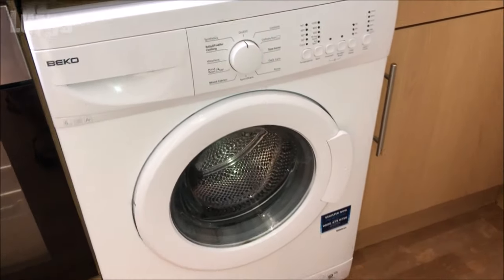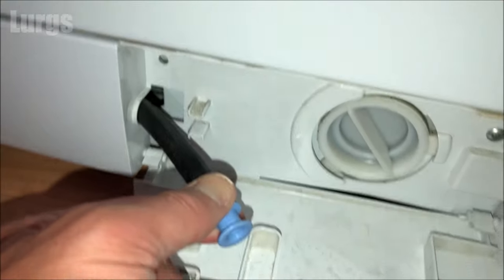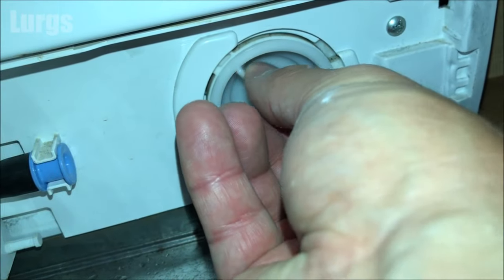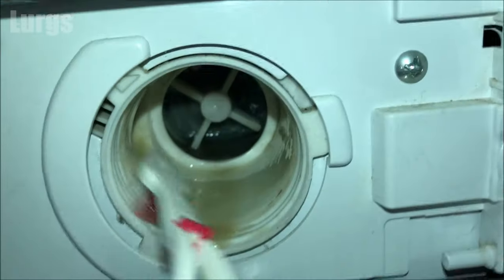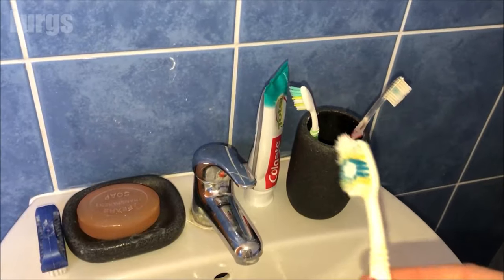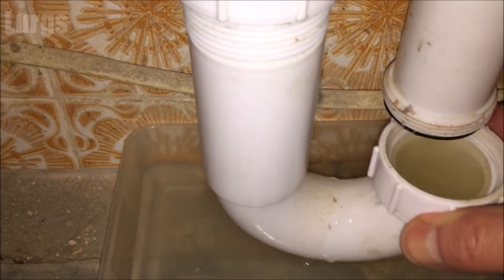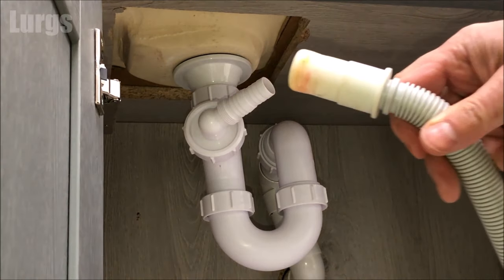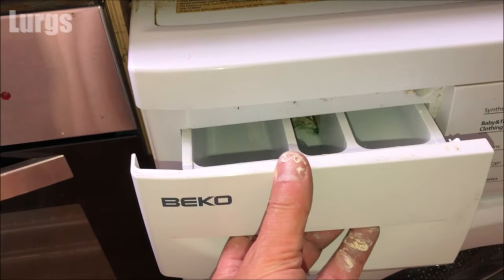Beko Washing Machine not Draining Water - Fixed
In this Video I will show you the steps to take to fix a front loading Beko Washing Machine that won't Drain Water.
Are your clothes coming out wet or your Beko Washing Machine is full of water at the end.
I'll show you how to diagnose a Beko Washing Machine Drainage problem and the Beko Washing Machine Drainage pump filter problem.
This is a Beko Washer not Draining.

If you still have problems and the Beko Washing Machine won't drain water then it's time to call a Washing Machine Engineer or a Plumber.

Other useful How To Guides to help you save ⏱TIME and 💰 MONEY:
TECHNOLOGY
0:00 Introduction and why.
0:27 Step 1 & VERY important before we start!
1:13 Remove & check Drainage Filter\Coin Catcher.
3:11 Common blockages in the Filter.
3:37 Use your partners toothbrush!
3:46 Cleaning filter and area.
4:09 Check impeller.
4:42 Put Drainage filter back in.
5:11 Plug back in and turn water back on.
5:20 Run a drum clean or 90c empty wash.
5:47 Still not fixed check Drainage pipework.
5:54 Generally 2 types of Drainage pipework.
8:50 Plug back in and turn water back on (if not done earlier).
9:02 Run a drum clean or 90c empty wash.
9:19 Still not draining properly?
9:52 TOP TIP.
9:59 Time for a lovely Cup of Tea!